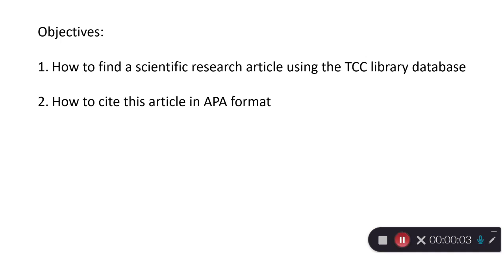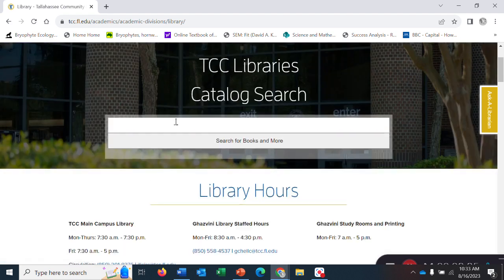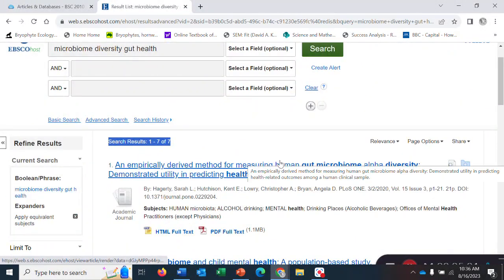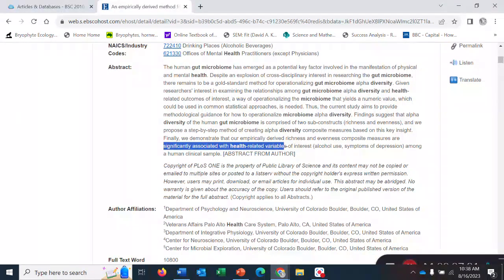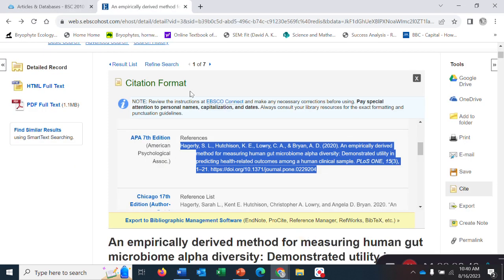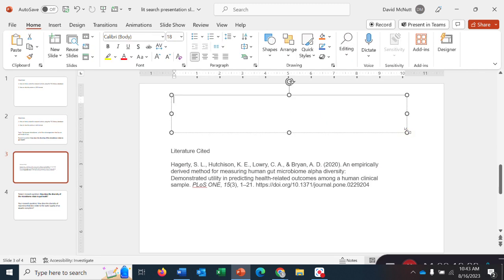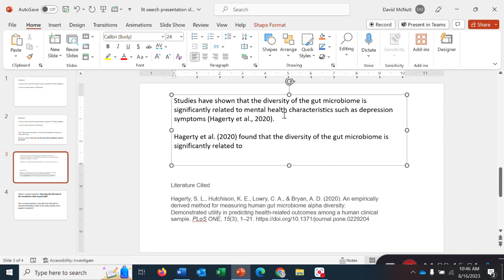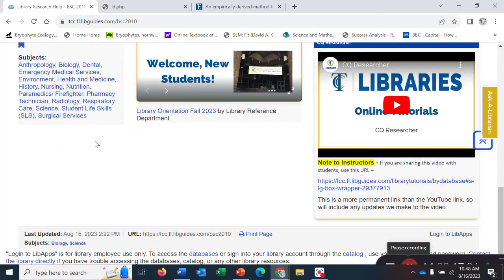How to find and cite scientific articles in the TCC database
Shows how to use the TCC library database to find a scientific article and cite it in correct APA format.